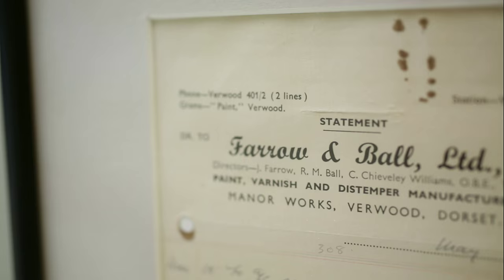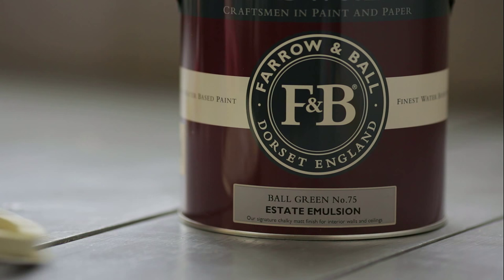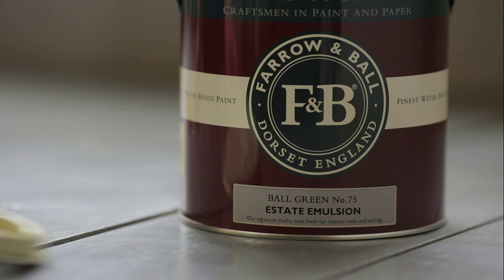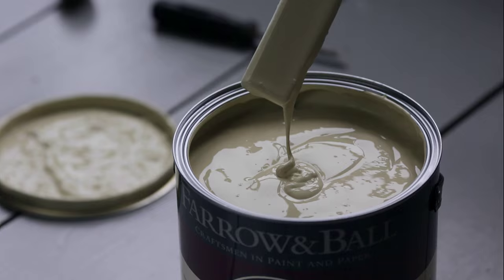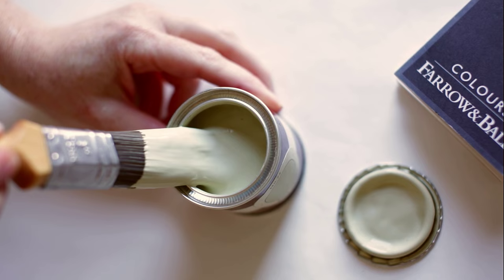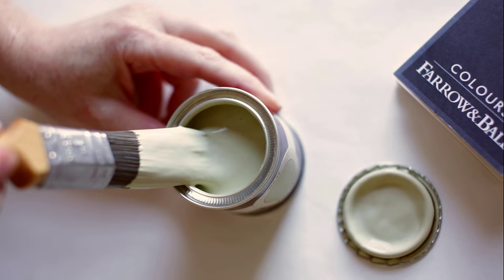Farrow & Ball Ball Green No. 75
This muted green is a tribute to Richard Ball, the paint pioneer who first founded our company in Dorset, England with John Farrow. It is an old distemper colour with a more sober, established feel than fresh Cooking Apple Green. It has a magical quality of appearing almost silver in candlelight, so is great for use in dining rooms.